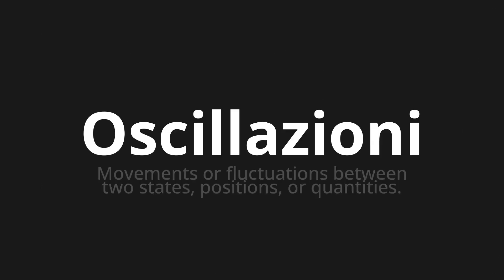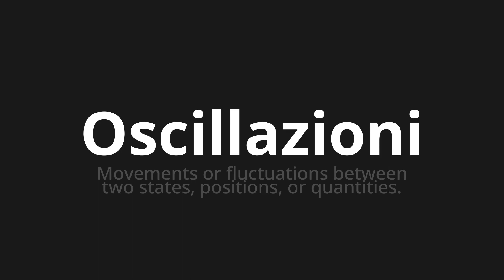How to pronounce Oscillazioni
Master the Pronunciation of 'Oscillazioni Which means oscillations' - which means : Movements or Fluctuations Bettuations Between Two States, Positions, or Quantities. 📝 with @PizzaPronunciation 🎓🗣️ - [Your Guide to Italian]

Learn to pronounce 'Oscillazioni' perfectly in Italian with our easy and engaging tutorial by @PizzaPronunciation! 📖📽️ In this comprehensive video, we provide you with native speaker examples 🗣️👂 and phonetic breakdowns 🎵 to ensure you get the pronunciation just right.

How to say Oscillations in Italian